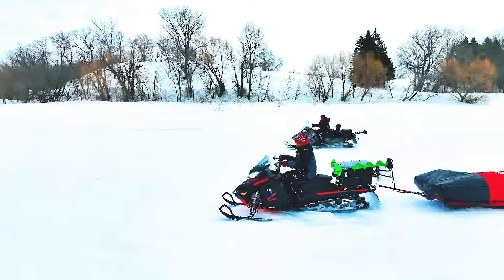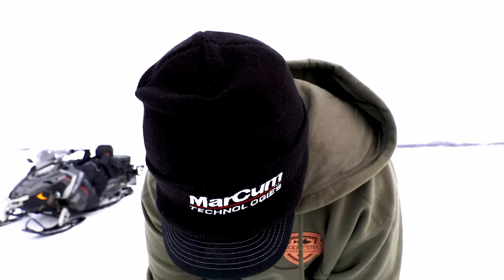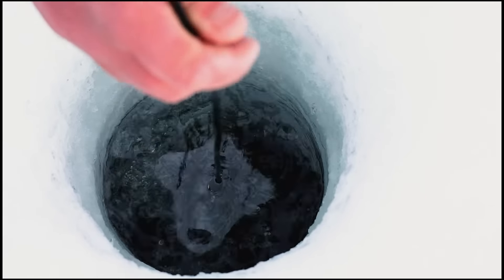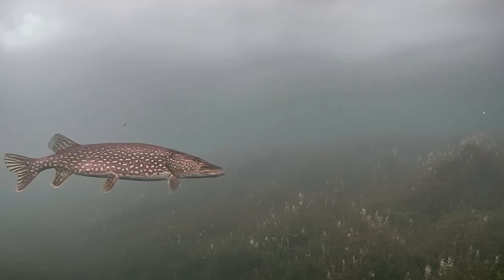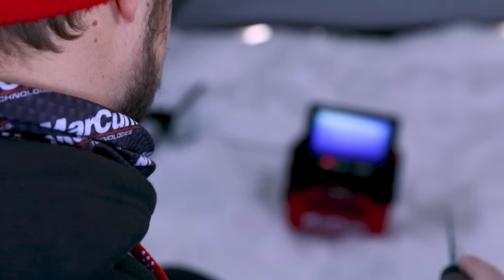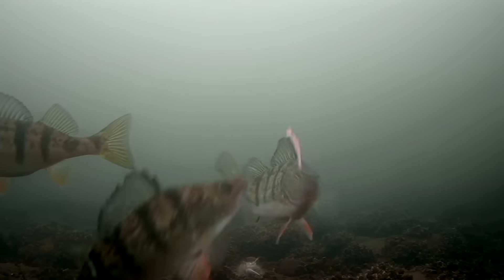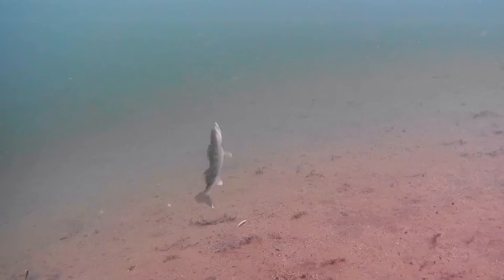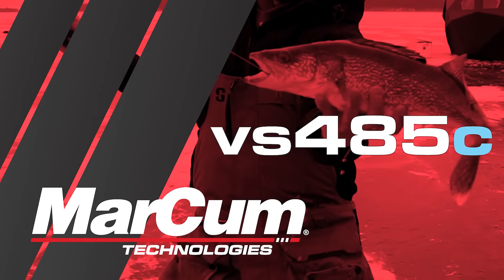VS485c Product Video